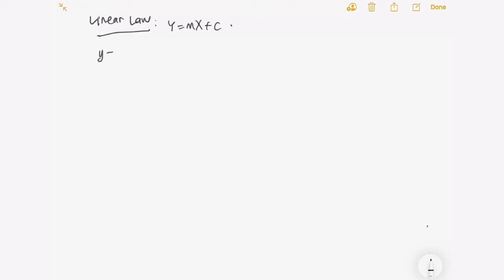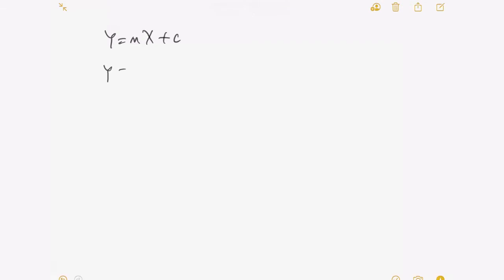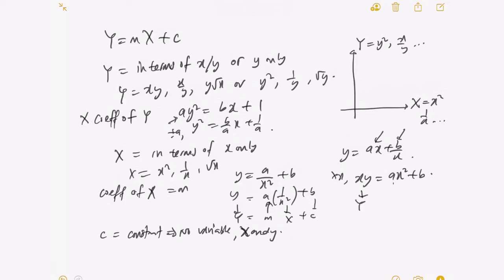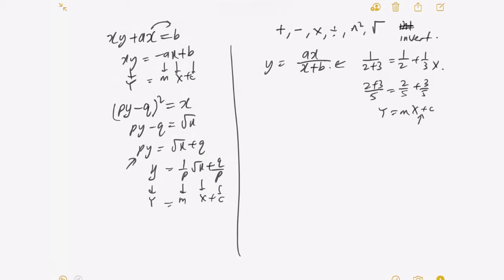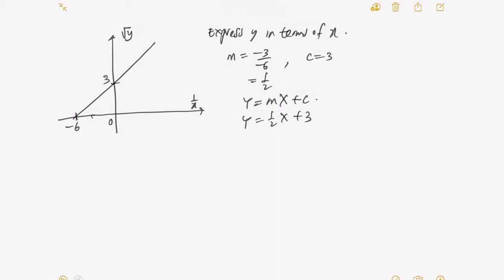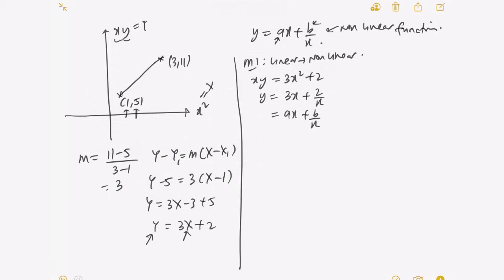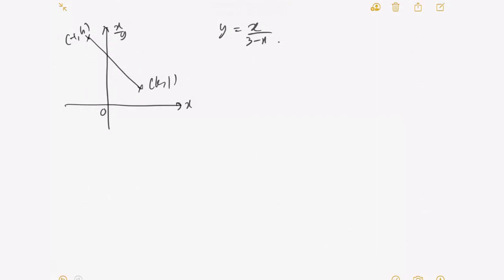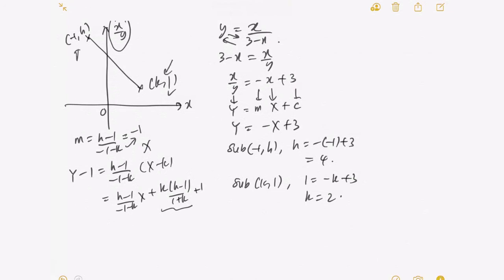QUICK REVIEW: LINEAR LAW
Linear Law: Converting to Linear Form without Logarithms

Like our video and share to friends.

Like our Facebook page : Pusat Tuisyen Teliti